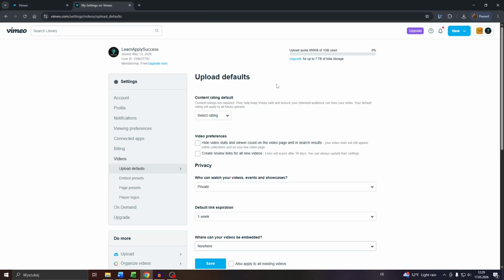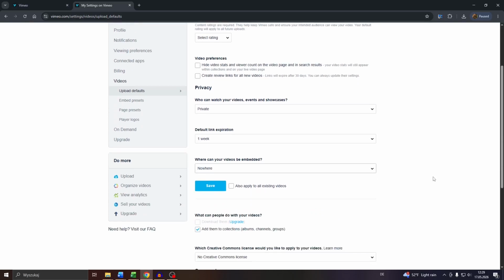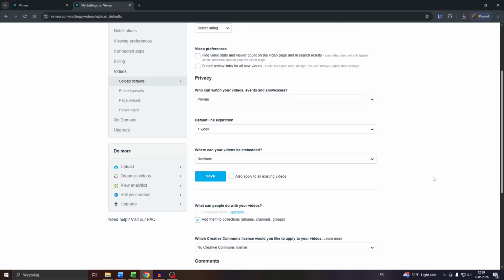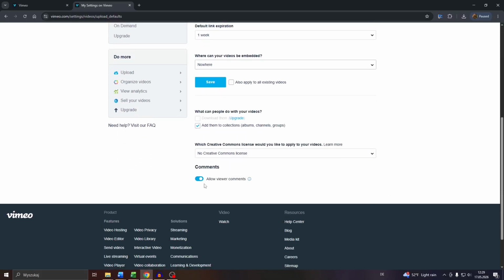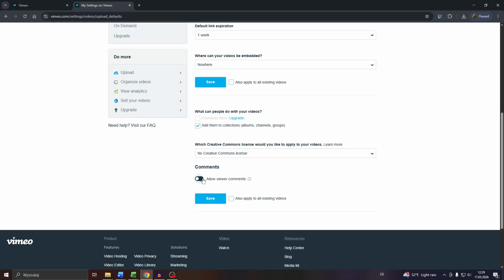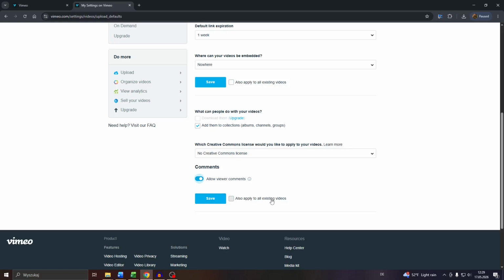How to Allow Viewer Comments in Vimeo Video Editor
Learn how to allow viewer comments in Vimeo Video Editor and enable audience interaction for your uploaded videos.